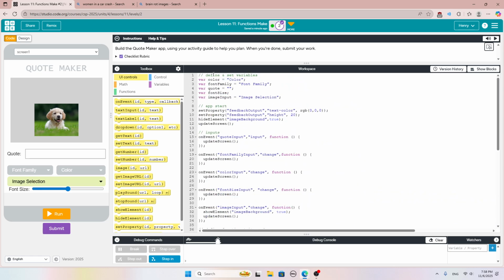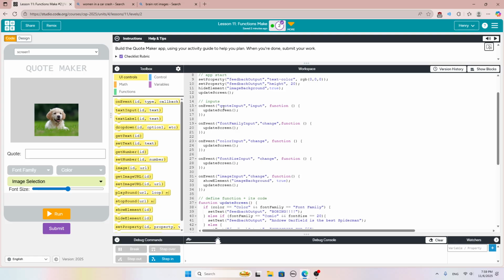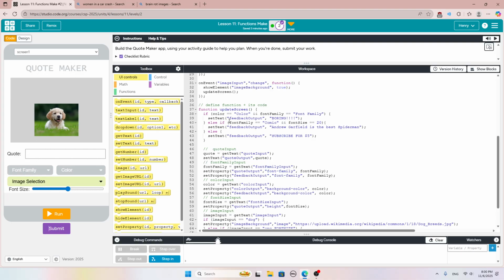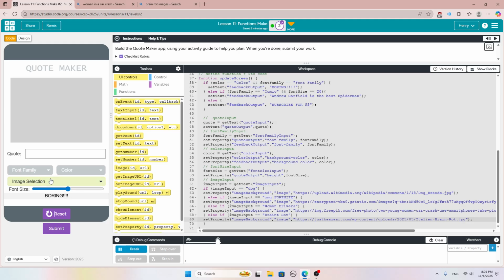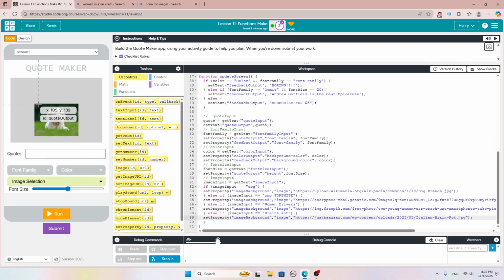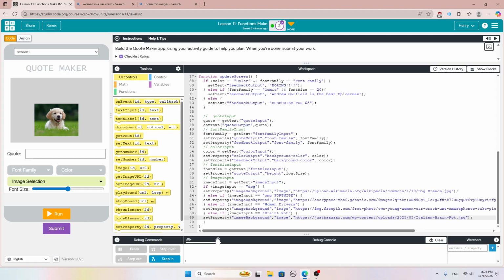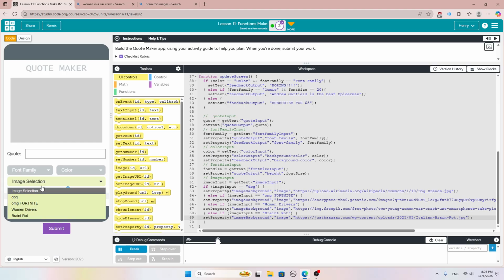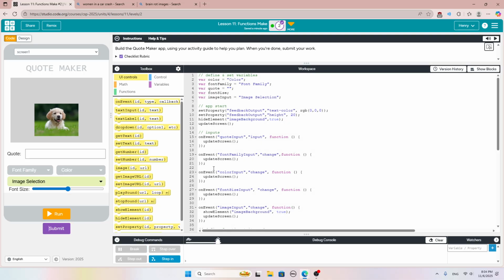Henry Truong - 12th Grade - Period 4 AP Computer Science Principles (Mr.Li) - Code.org 'U4 Lesson11'